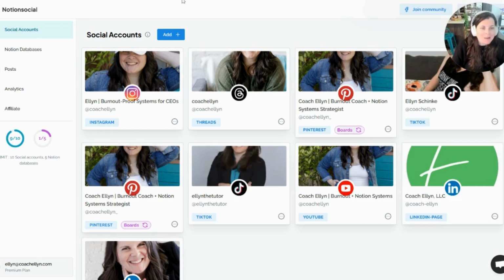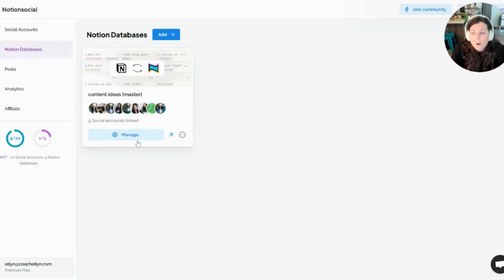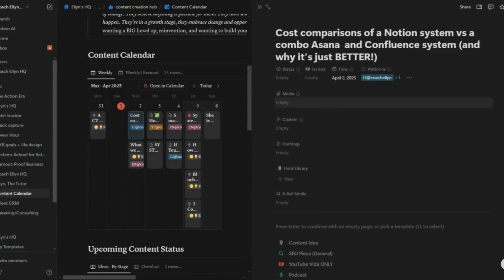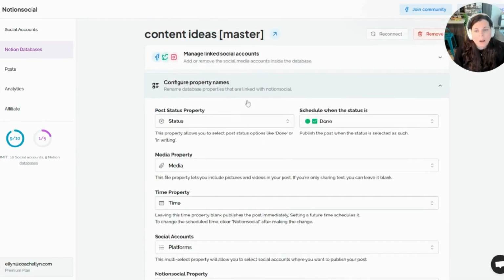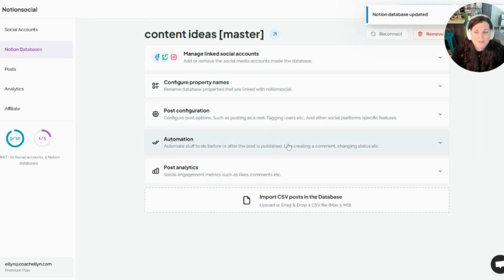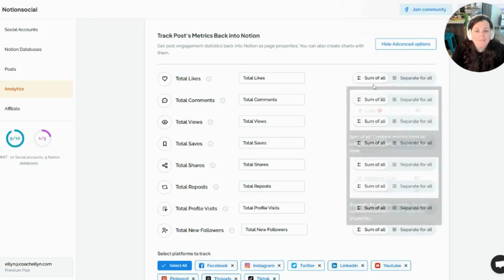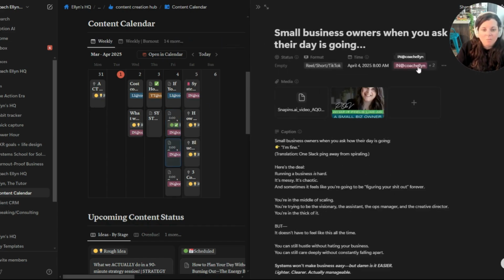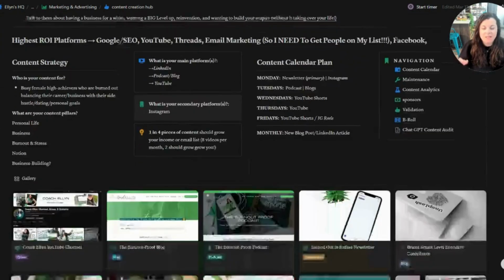Post Reels, Carousels & Threads Directly from Your Notion Calendar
🚀 Plan + Post Your Social Media Directly from Notion?! YES, it's possible—and I'm showing you exactly how inside this video.

Most solopreneurs are still planning content in Notion… but then jumping to Buffer, Planoly, Later, or whatever to actually post. That’s broken. Let’s fix it.

Inside this full walkthrough, you’ll learn:
✅ How to set up + sync your Notion content calendar with Notion Social
✅ How to automate posting to Instagram, TikTok, Pinterest, LinkedIn, YouTube, Threads + more
✅ How to track post analytics (WITHOUT opening another app)
✅ How I manage reels, carousels, captions, and even thumbnails right from Notion
✅ My exact post setup + automations to streamline it all

CHAPTERS:
0:00 Introduction
1:55 Setting it Up
17:10 NotionSocial in Action
20:15 Different Content Formats
21:20 Content Analytics

💬 Got questions? Drop them below—I’m happy to troubleshoot and make sure your setup actually works.

You didn’t build your business to babysit it. Let’s make your content run on autopilot.